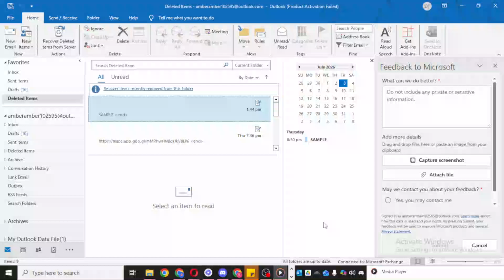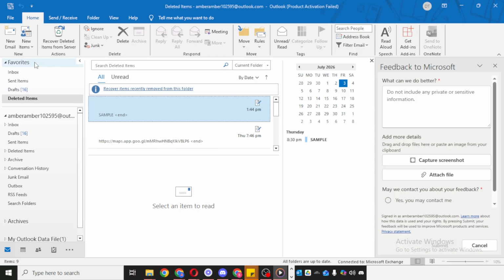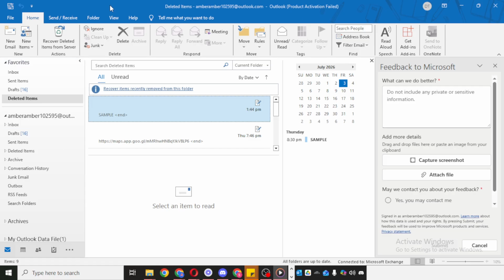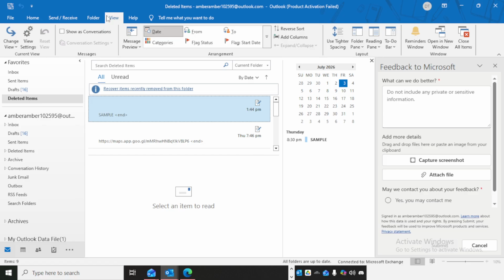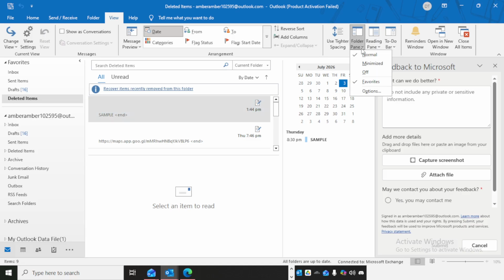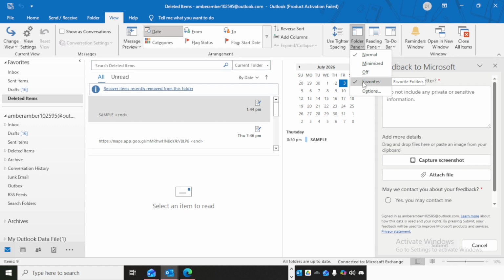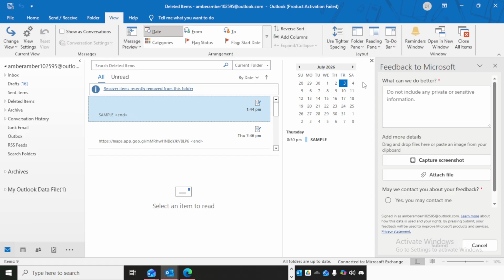How to remove Favorites in Outlook (full guide 2026)